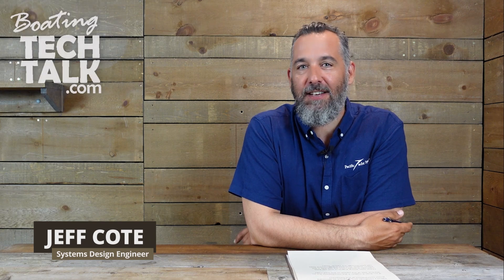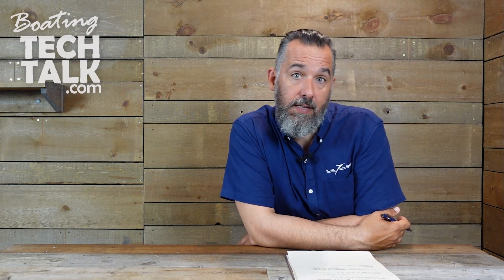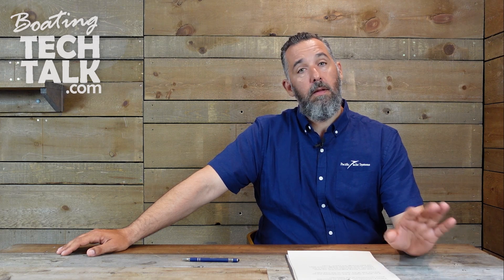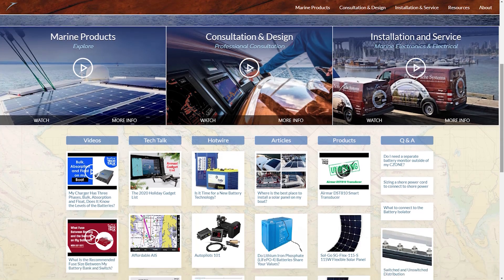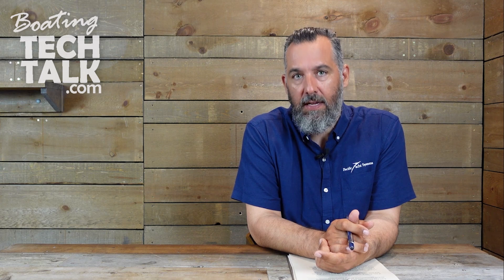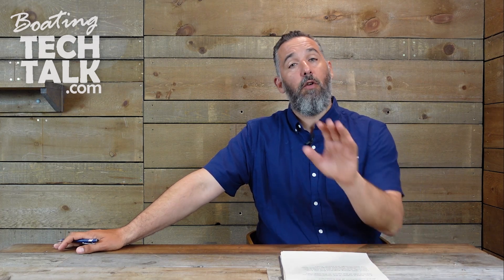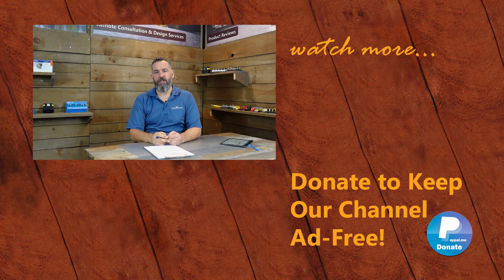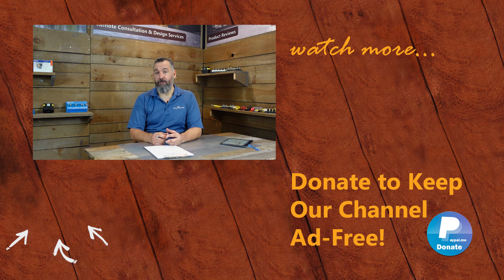Wiring An ACR or Battery Combiner on my Boat?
Wayne sent us an email asking, "Can I wire the positive leads of my ACR to my battery combiner on-off switch to eliminate direct connections at the batteries? If so, does it matter if the connections are on the hot side of the switch or the load side? I have seen diagrams that use both methods."

Read our Tech Talk Article from Pacific Yachting Magazine, "Improve your Alternator Charging System",

Check out the PYS website for more information on battery combiners,